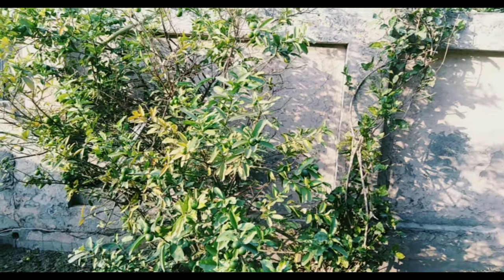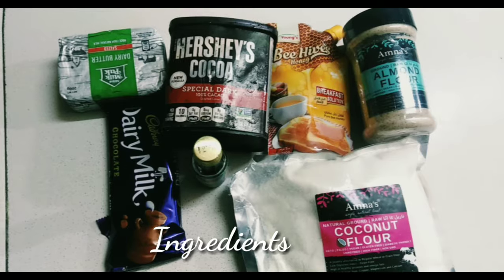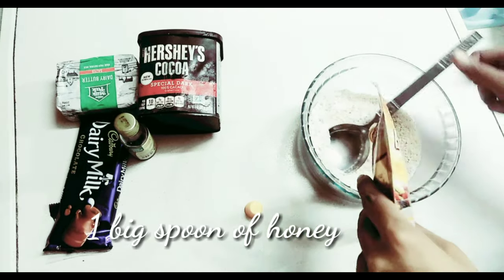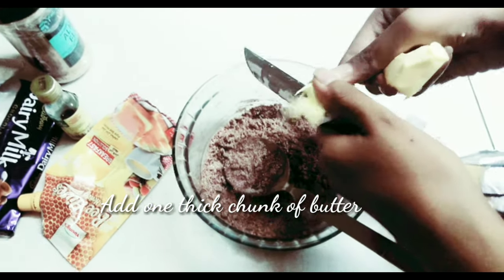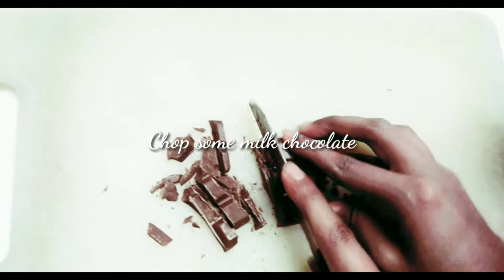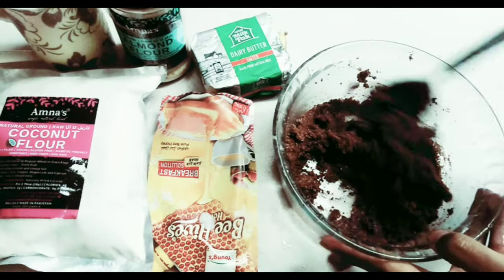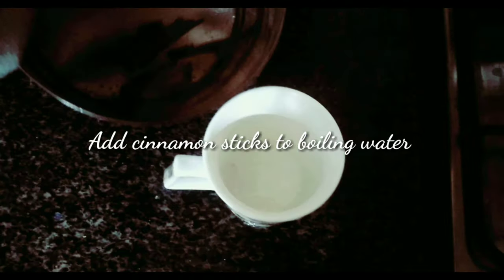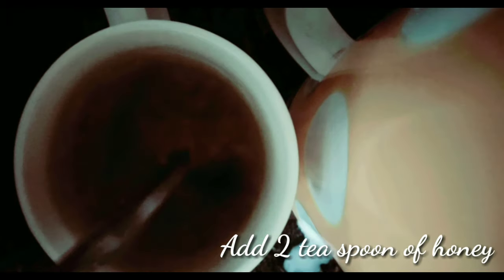Autumn's virtuals /norms ||Simple cookie dough, cinnamon tea and wardrobe update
In this video I have shown the changing color of autumn. The changes in color of leaves are so obvious in this season. Nature create a unique combination of color. In this changing season we use to update our wardrobe for upcoming winter season
I have also show simple and quick dessert and cinnamon tea
Ingredients for cookie dough
Almond flour and coconut flour alternative (flour)
Honey alternative sugar
Butter
Coco powder
Vanilla essence
Milk
Chunks of diary  milk chocolate

Cinnamon tea
Cinnamon sticks
Honey
Ginger (optional)